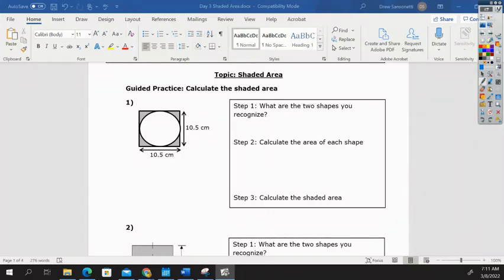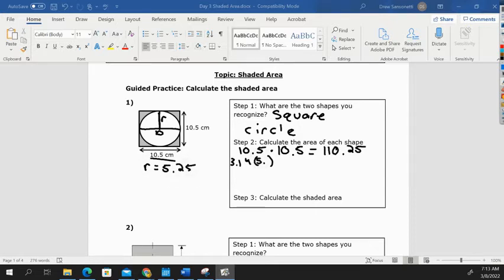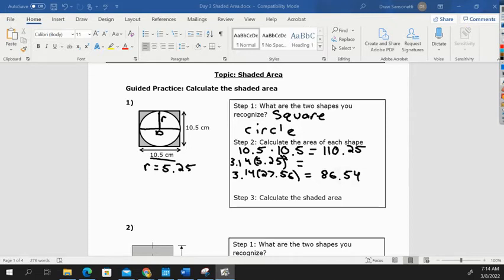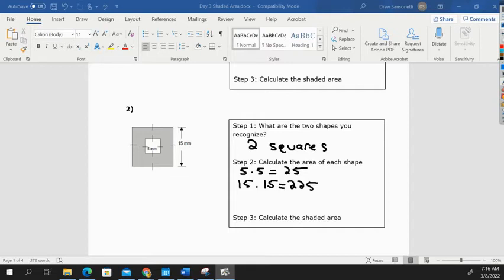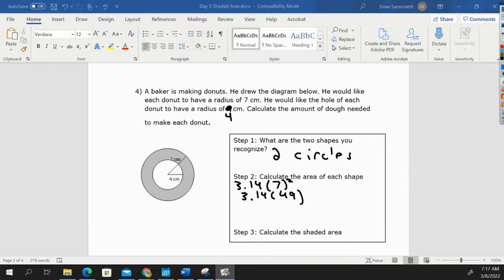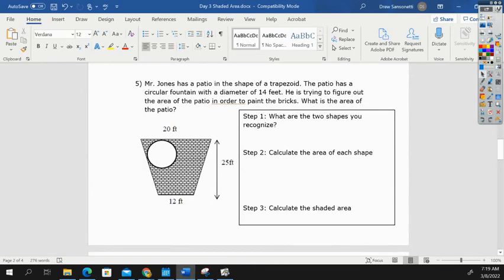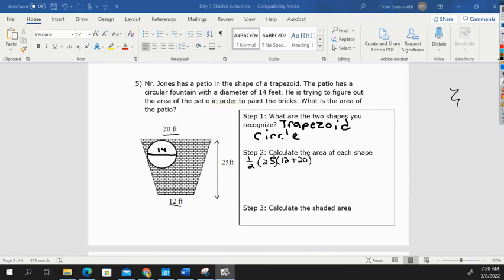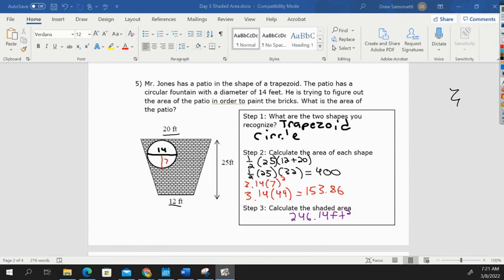N - Composite Shapes - Shaded Figures